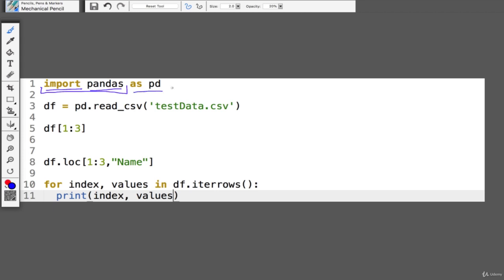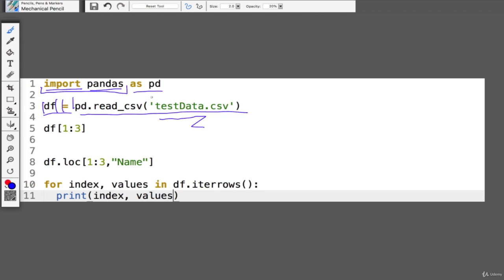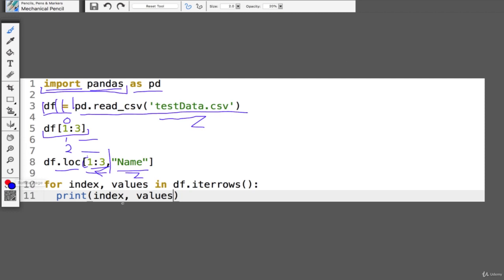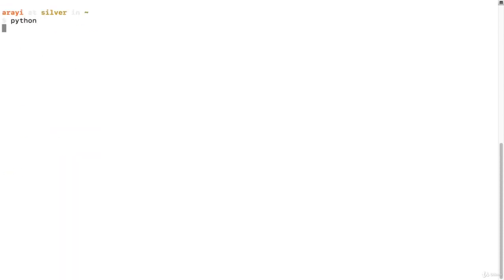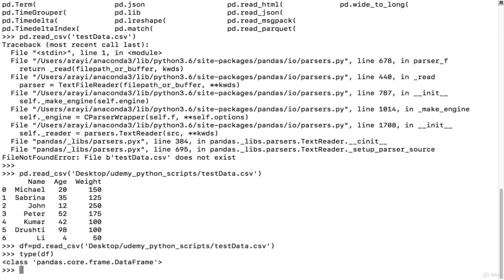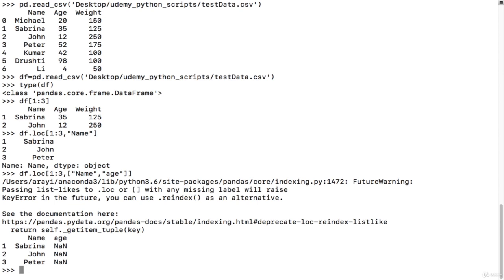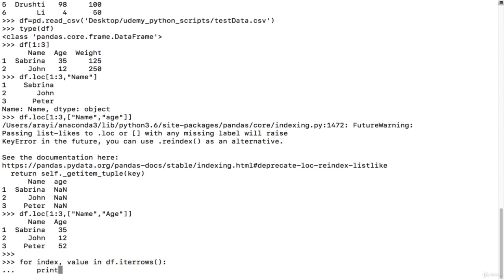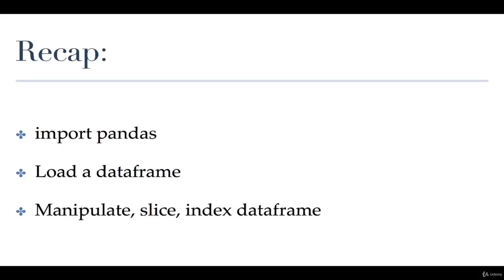Python + Data Science : Practical Guide (1 Pandas and data Frames)